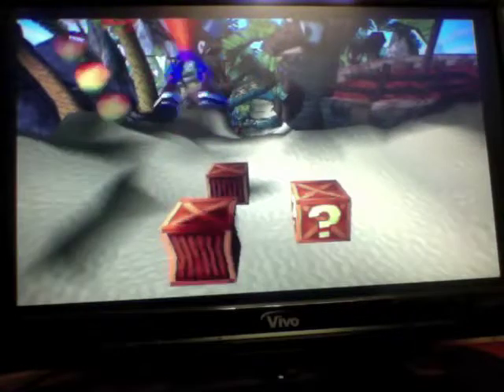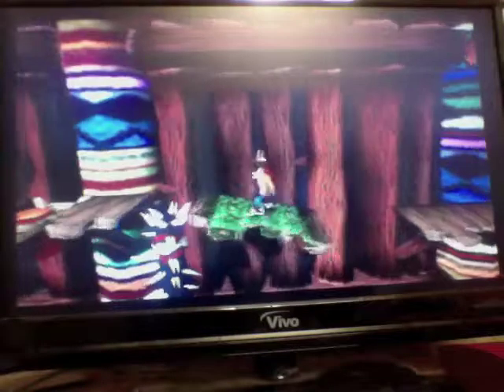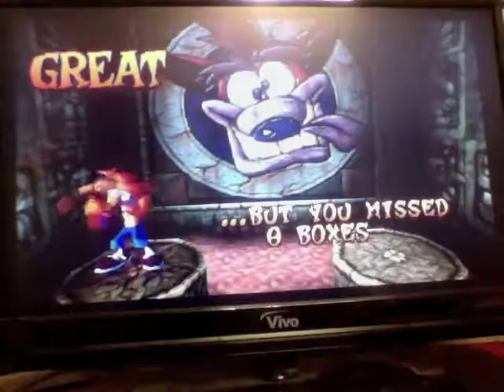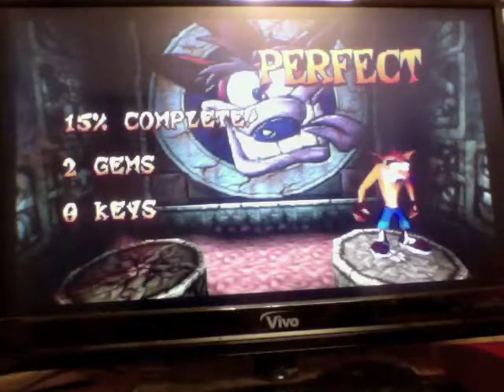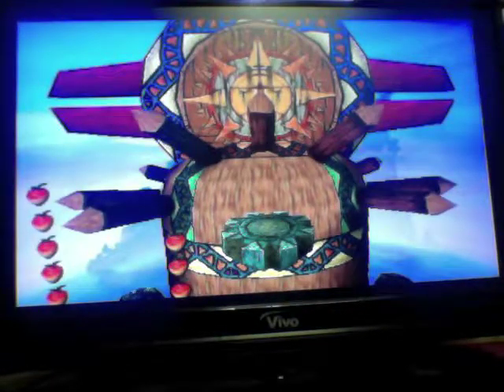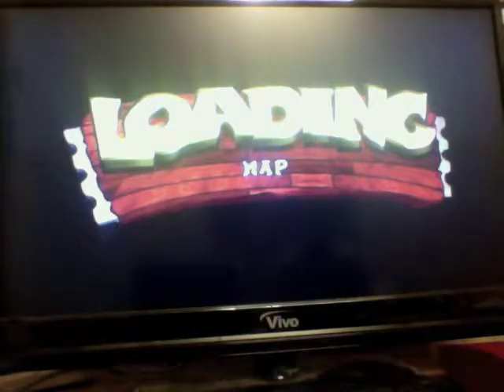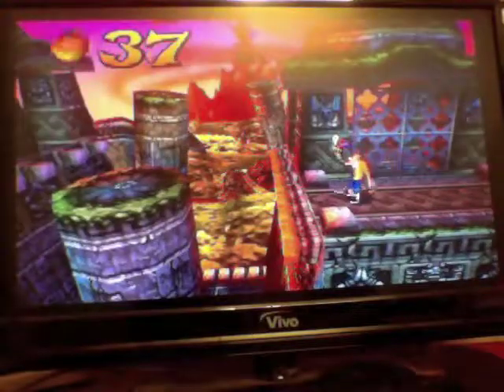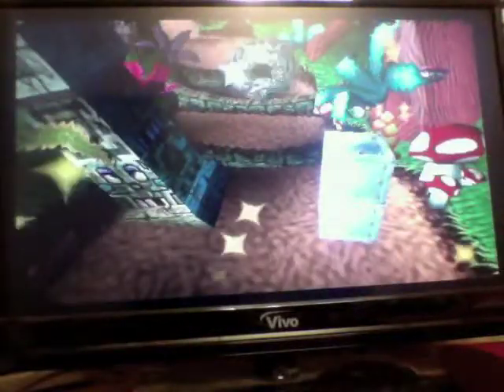Crash Bandicoot 100% Walkthrough Part 1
On a group of 3 islands just off Australia When a Easten Bandicoot Is Evolved with a special machine and ready to be mutated into a Slave of the Evil Dr Cortex, His machine fails and the Bandicoot escapes His name is Crash Bandicoot but on his escape he had a Girlfriend also imprisoned at Dr Cortex's Lair named Twana who is next in line to be mutated and Crash takes upon himself to Save Twana and save the planet at the same time as he wakes up on N.Sanity Beach Although this task will not be done alone as Crash then meets the "witch doctor" mask known as Aku Aku who helps crash on his way as he must go through many obstacles from basic enemies to evading Boulders to Fighting the Tribe Leader Papu Papu to Rilding a Wild Hog and to Ruins of any kind but most of all collect the Gems along the way (although the 100% ending isn't cannon). Will our new Hero Crash Bandicoot with his new Ally Aku Aku be successful is Saving Twana and defeating Dr Cortex as he attempts World Domination and will Crash Secure the Gems find out in later parts